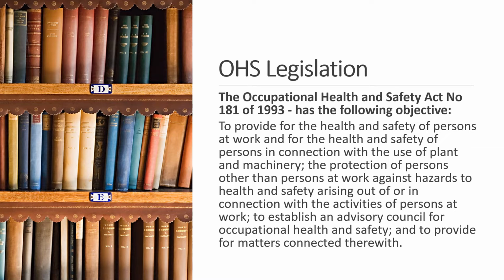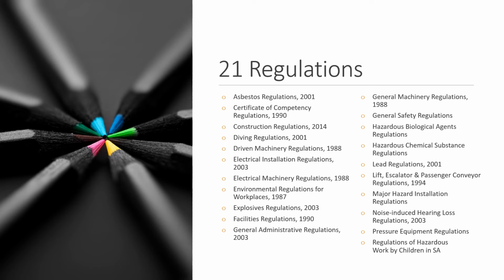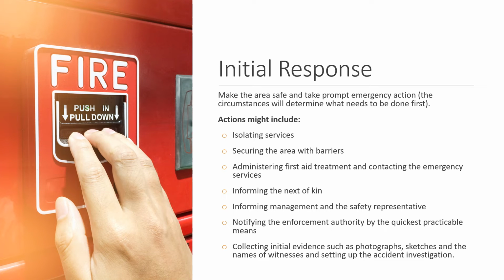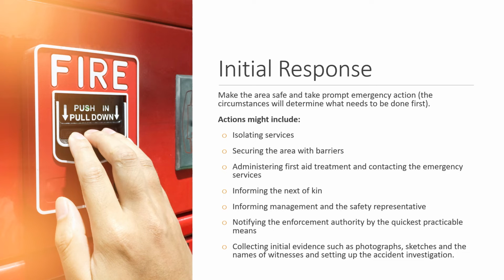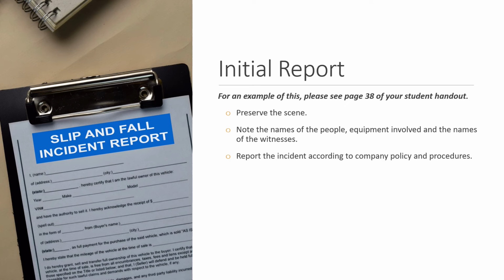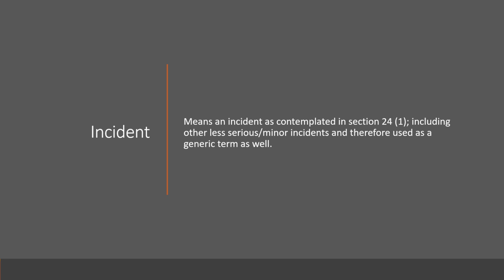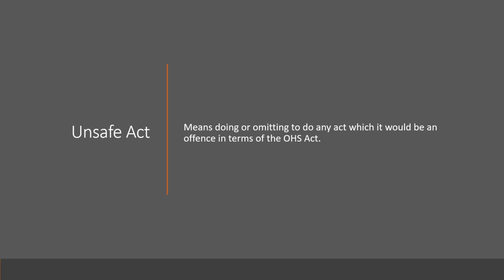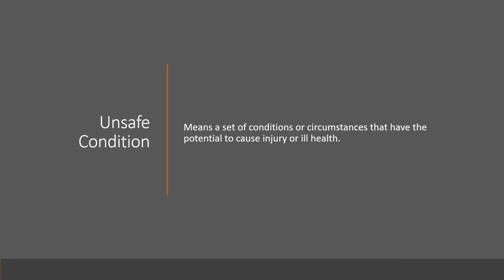Incident Management Basics 1